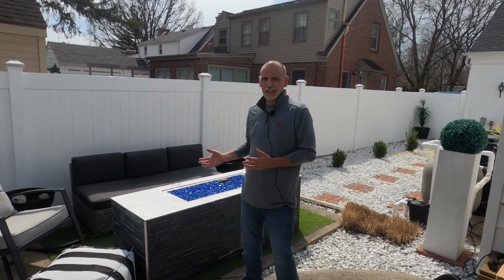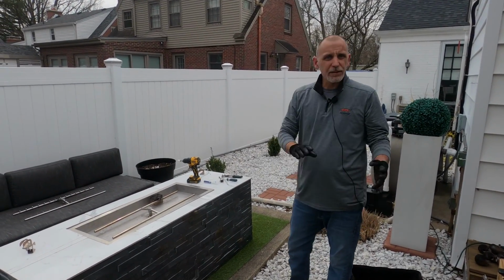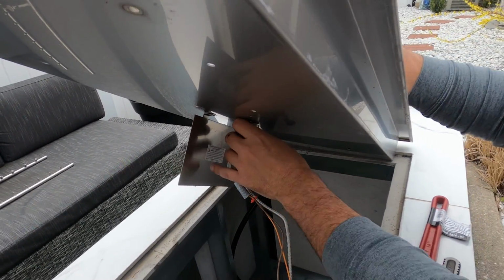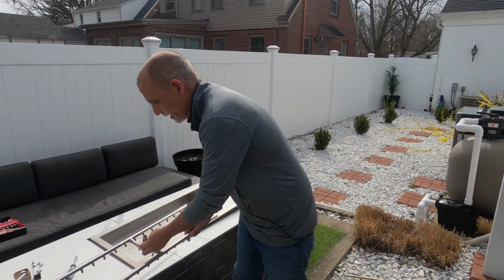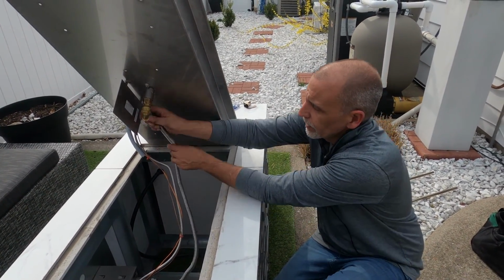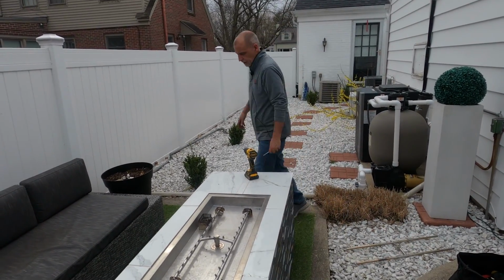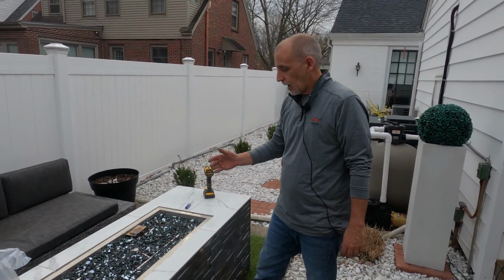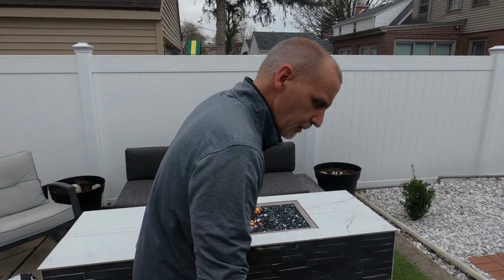How To Switch Out a Gas Fire Pit Burner | HPC Fire Inspired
In this quick video we will be showing you the DIY, step-by-step way to switch out a gas fire pit burner with a new SST Torpedo burner.